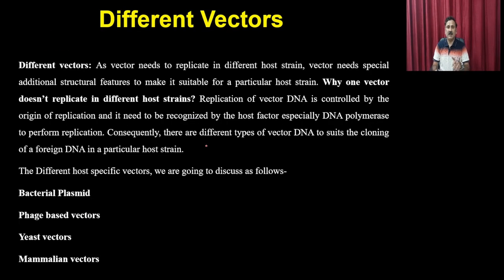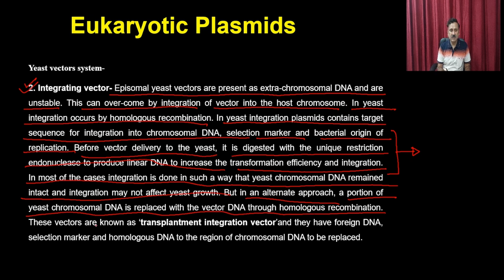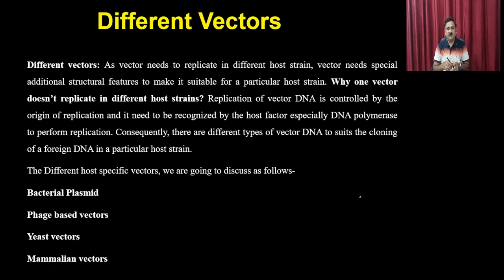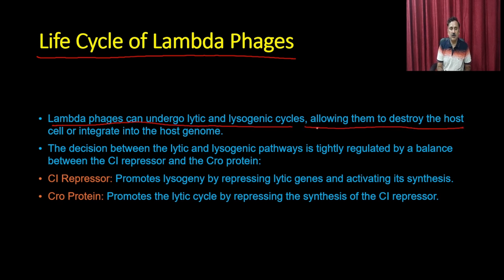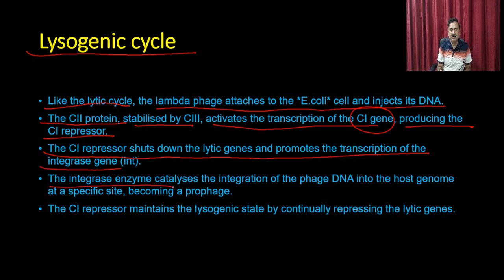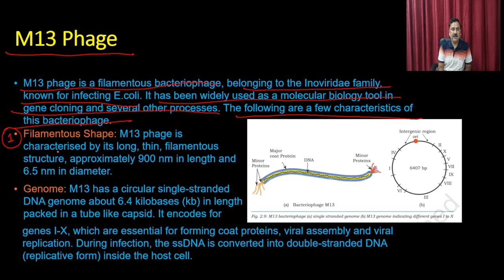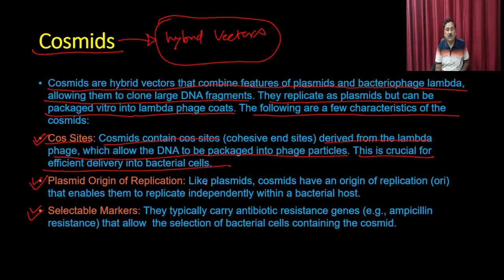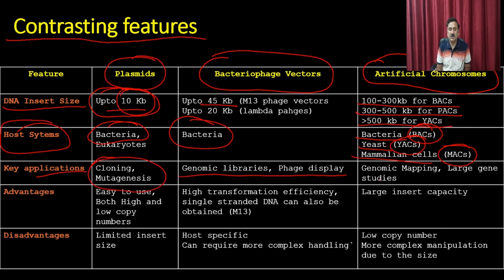Host-Vector System Part-4